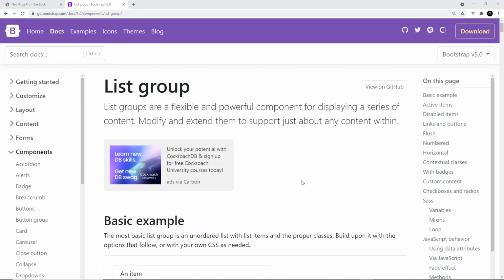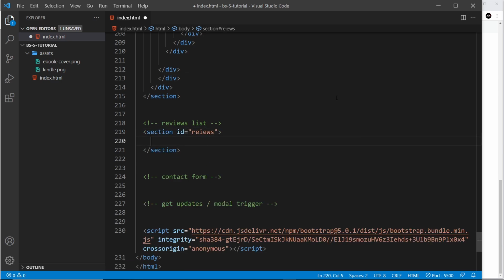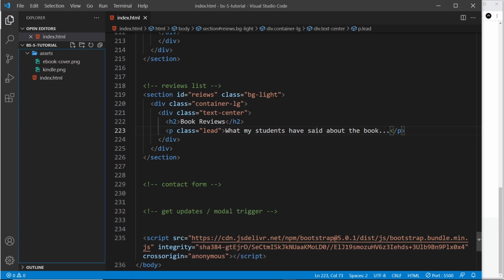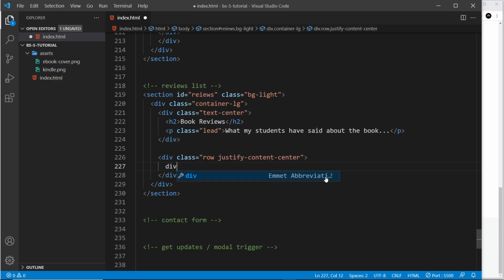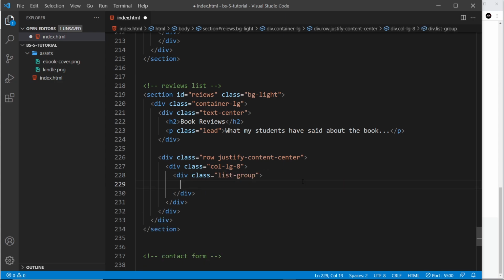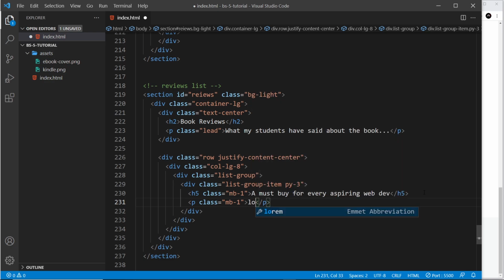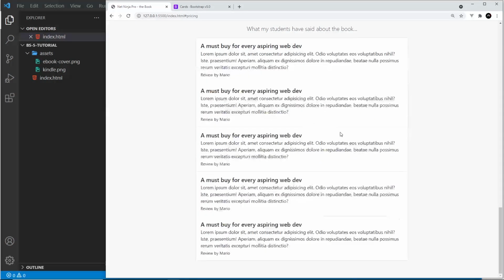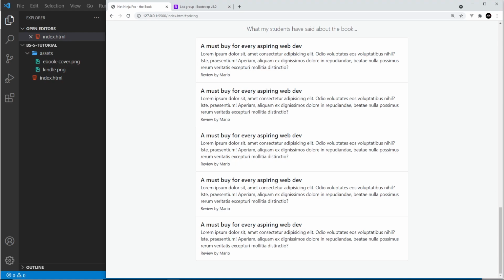Bootstrap 5 Crash Course Tutorial #12 - List Groups